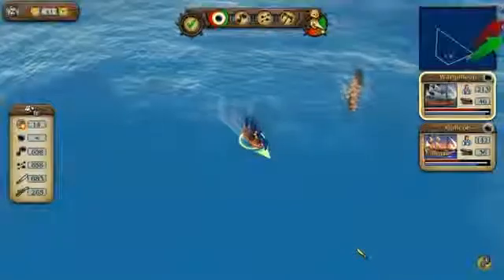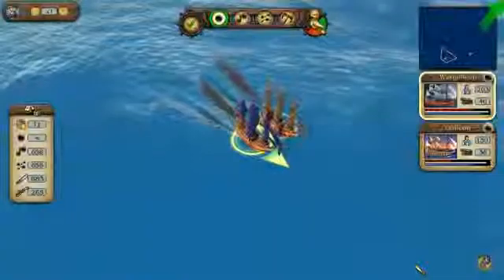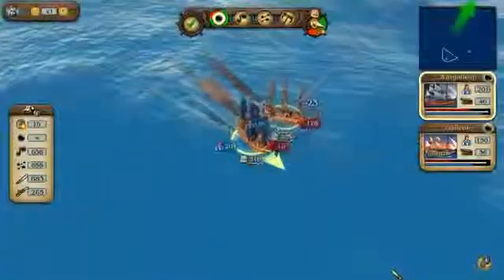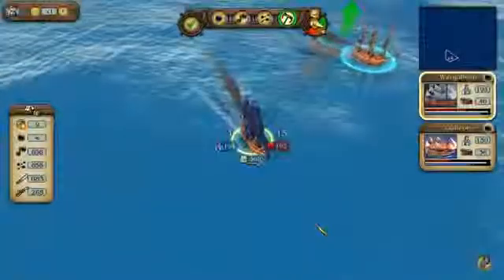Port Royale 3 Tutorial #2 Ships, Convoys & Battles Trailer